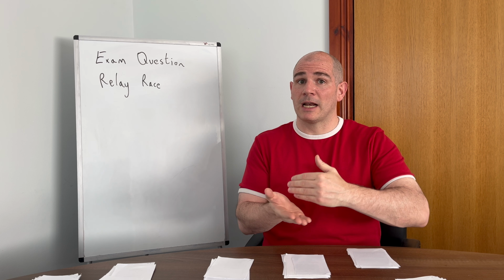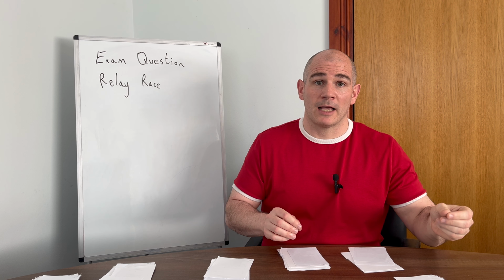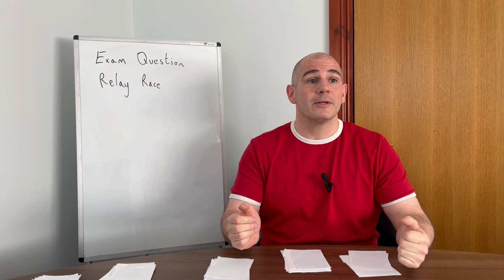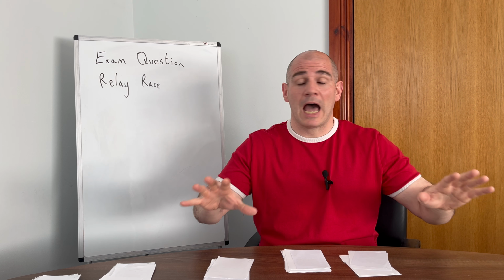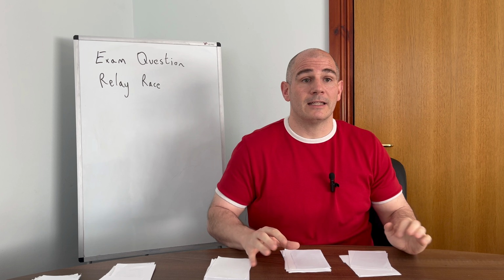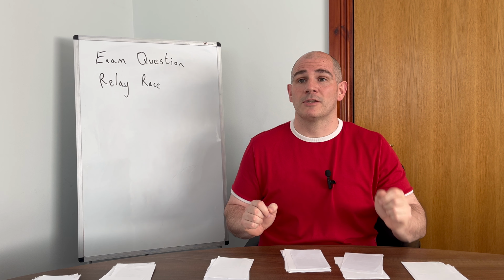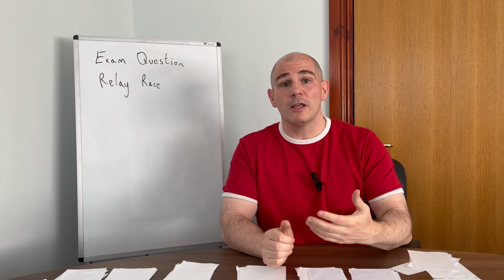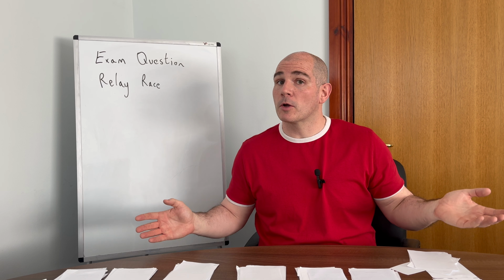Lesson Ideas - Episode 3 - Revision Relay Race - Corbettmaths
Welcome to the 3rd episode of the Corbettmaths Lesson Ideas.
This episode is on Exam Question Relay Races and I explain how I like to use this activity to add a bit of variety to revision.
It works really well with any class preparing for upcoming exams.

00:00 - Episode 3 Intro
00:24 - What are Exam Question Relay Races?
01:41 - Setting it up
03:49 - Class Instructions
06:36 - How the activity typically goes
08:12 - Selecting Questions
08:58 - Summary